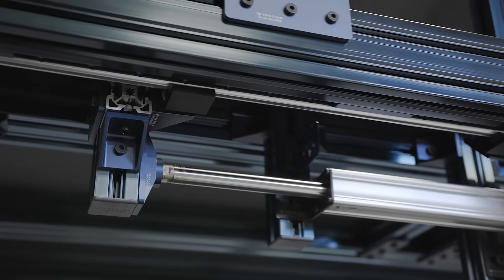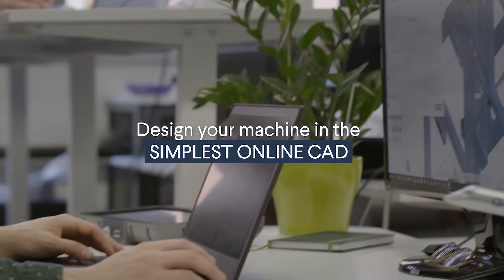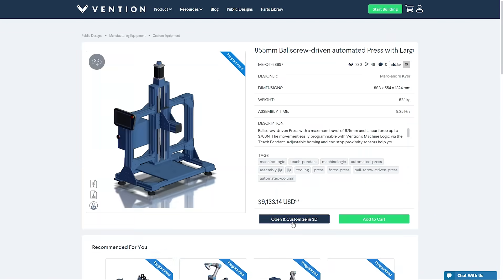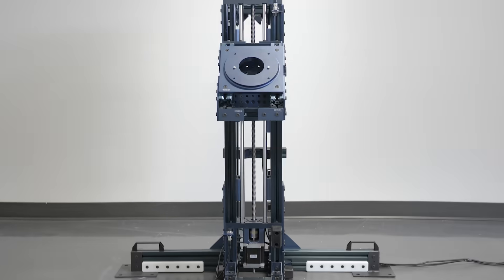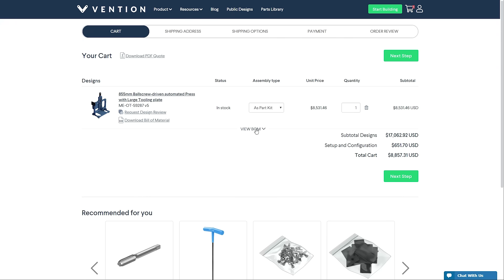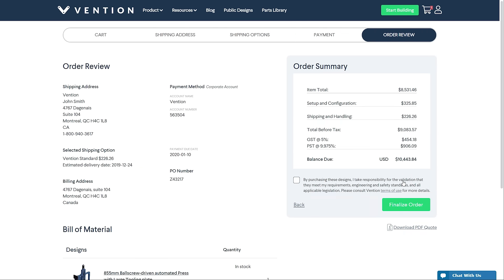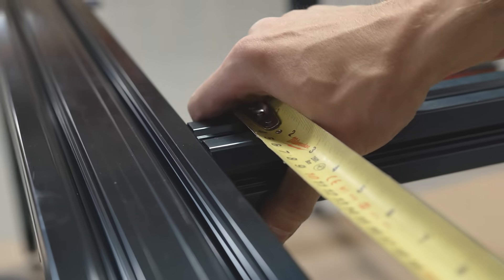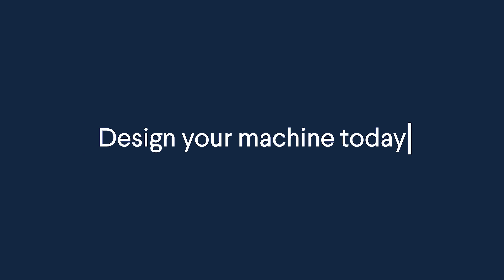Welcome to Simplified Machine Design - V2.2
Vention is a next-generation digital manufacturing platform for machine design, enabling engineers and other manufacturing professionals to design, order, and assemble custom factory equipment in just a few days.

Vention’s AI-enabled, cloud-based MachineBuilder 3D™ integrates a comprehensive library of modular parts for applications such as robot cells, tooling, and automated equipment.

MachineLogic, enables you to develop comprehensive automation sequences online. Developed automation sequences can be fully simulated inside MachineBuilder and then accessed directly from the MachineMotion pendant.